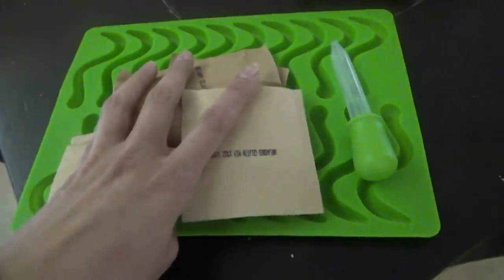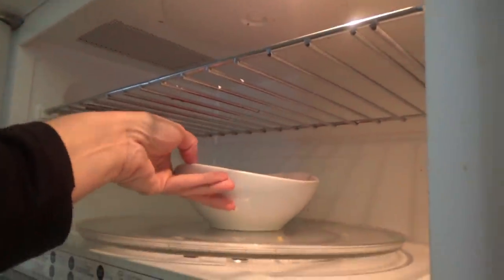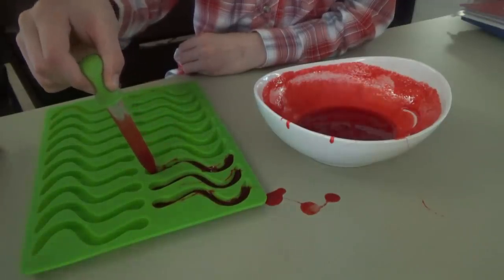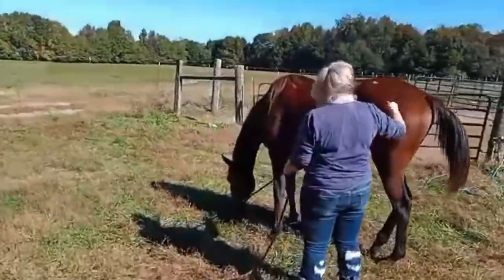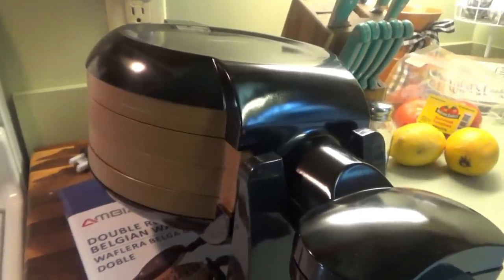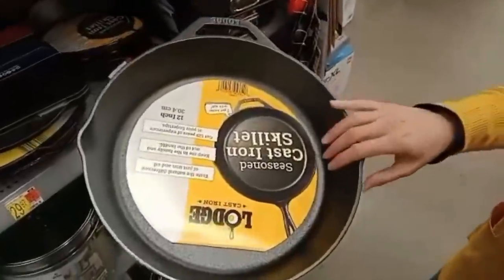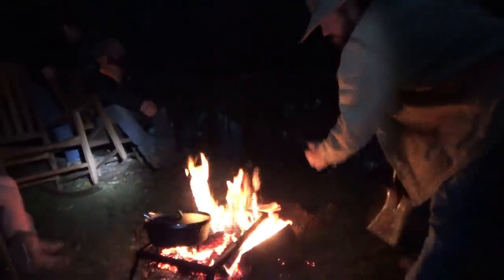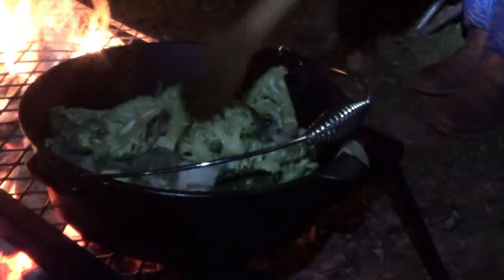QUICK SHOPPING & AFTER DARK COOKING! BROCCOLI CHEDDAR SOUP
Hey family!!!  In today's video we're taking the cooking outside again and this time we're making Broccoli Cheddar Soup over an open fire!  Before we start cooking though we need to go to Walmart and Tractor Supply and we take a look at some Christmas!

Ingredients: NOTE: This makes a lot of soup so you may need to cut this recipe in half.
1 stick butter
1 small onion diced
6 cups cups fresh broccoli
4 cups chicken broth
½ teaspoon each thyme and onion or garlic powder
2 tablespoons flour2 tablespoons flour
1 cup heavy cream
1 cup sharp cheddar cheese shredded

Instructions

In a large saucepan, cook butter, onion and broccoli over medium heat until onion softens (about 3 minutes). Add chicken broth, and seasonings. Simmer until broccoli is softened, about 8 minutes.
Place flour in a small bowl. Add in cream a little at a time stirring until smooth. Continue whisking until thick and bubbly, about 3-4 minutes.
Remove from heat, stir in cheeses and serve immediately.